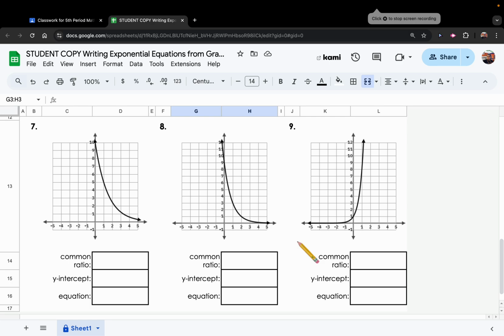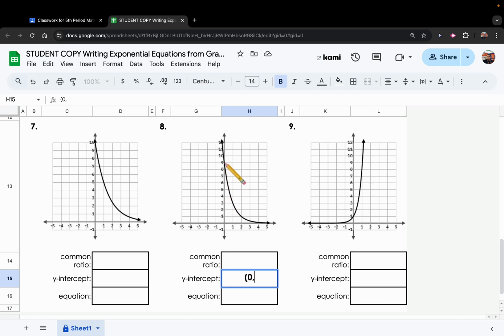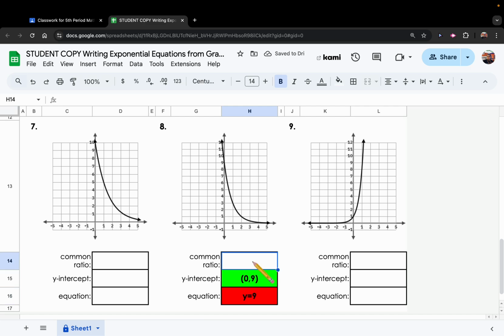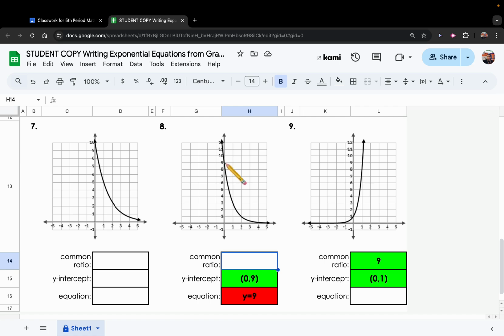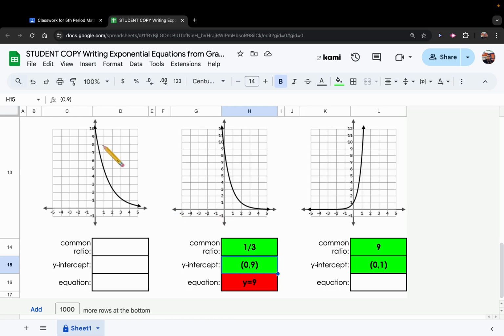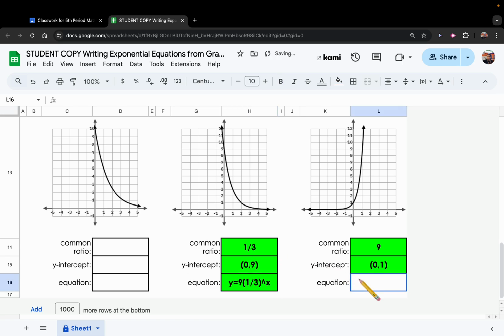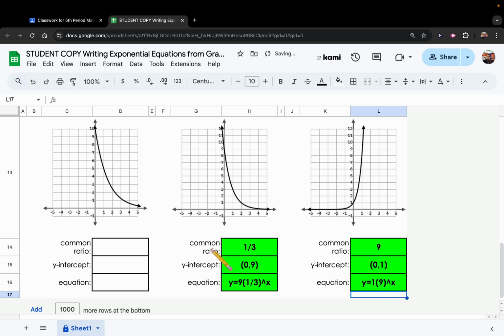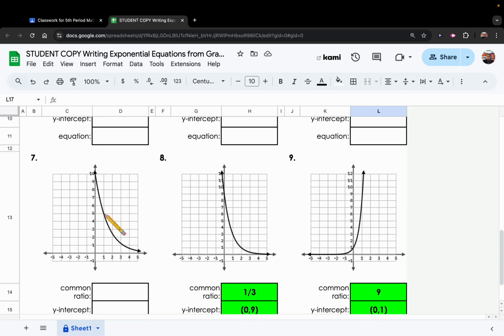Writing Exponential Equations from Graphs